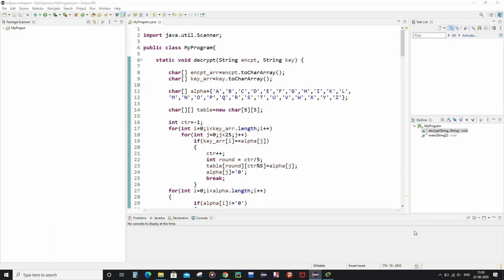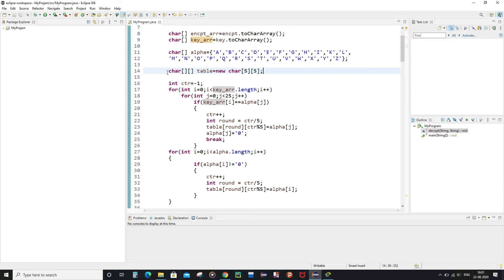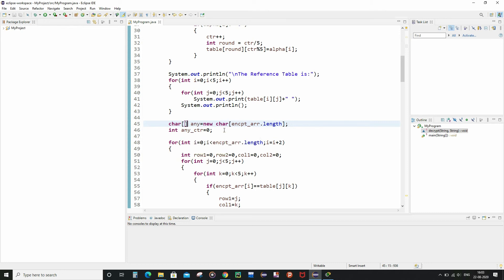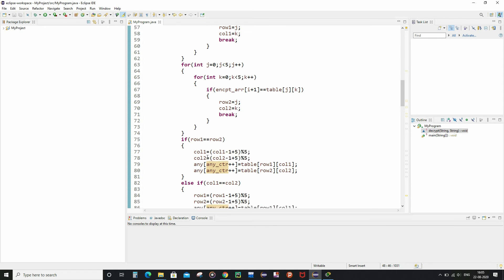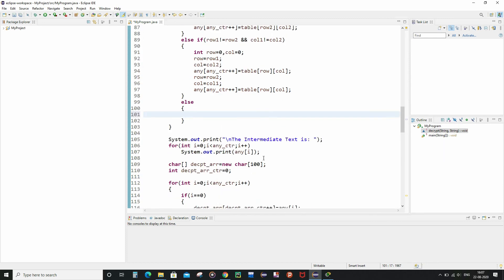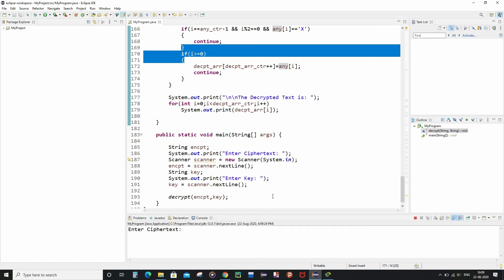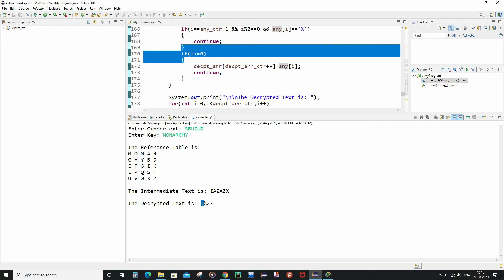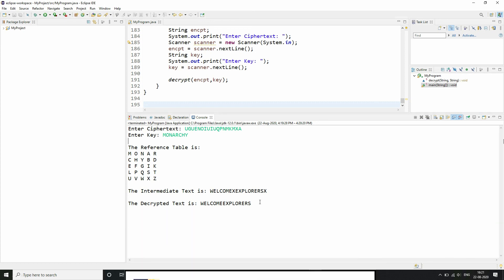Playfair Cipher - Decryption [ Java ]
Hello Friends,
I'm Tamojit Roy and this is my channel AstroDestroyer146. Here I try to explore anything which has the possibility of being explored, be it coding, scientific stuffs or pertaining to tech and I also give my personal opinions and reviews on them.

Welcome the video where I had discussed about the Java code strictly for realizing the decryption part of the Playfair Cipher technology. Stick to the end and learn valuable insights for the decryption coding followed while using this cipher to decode ciphertexts.